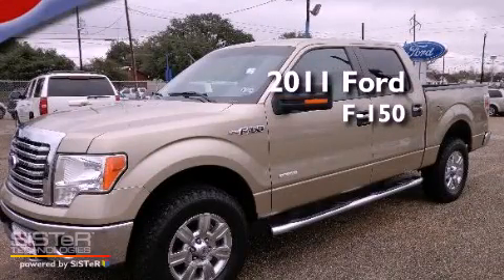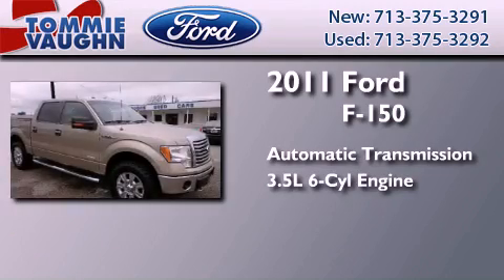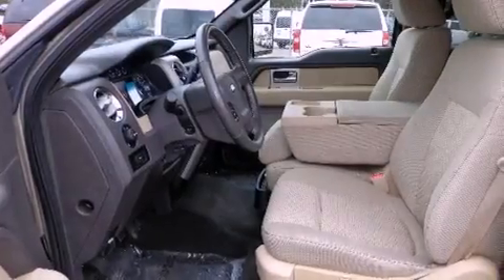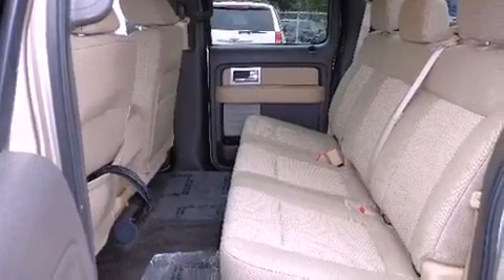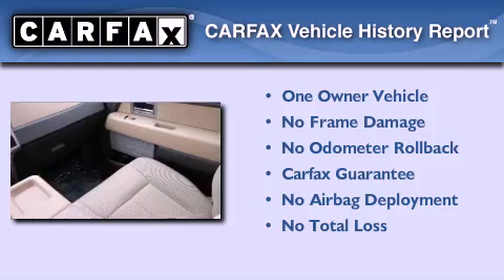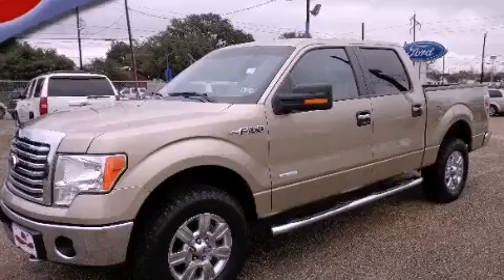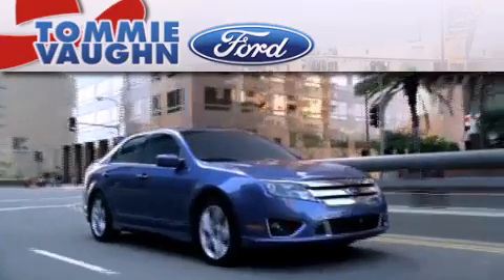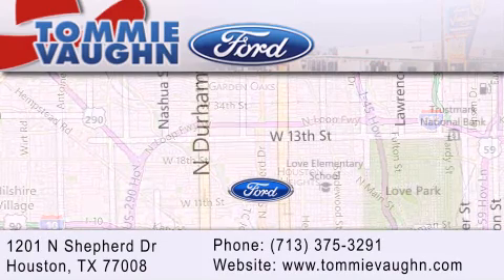2011 Ford F-150 Serving Baytown TX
Year : 2011
 Make : Ford
 Model : F-150
 Engine : 3.5l v6 ecoboost
 Trans . : Automatic
 Exterior : Golden Bronze Metallic
 Miles : 14,520
 Interior : Pale Adobe
 Stock : P5144